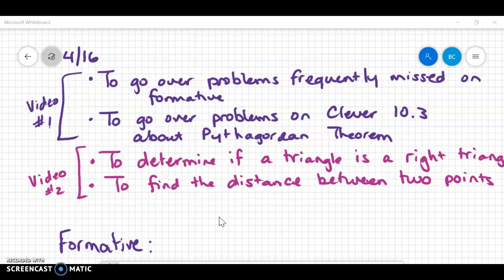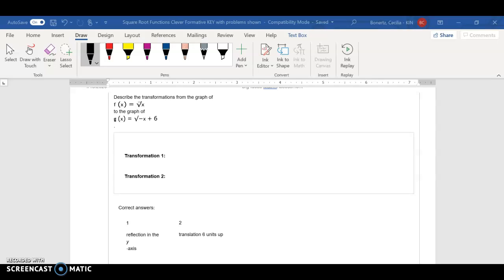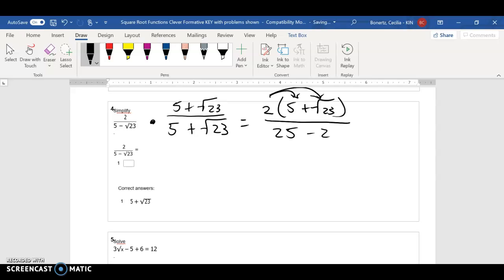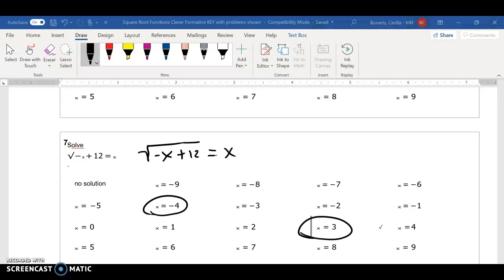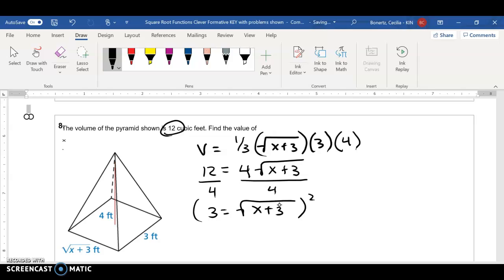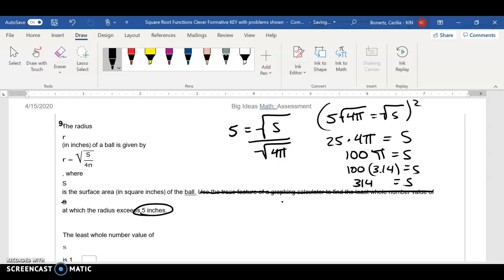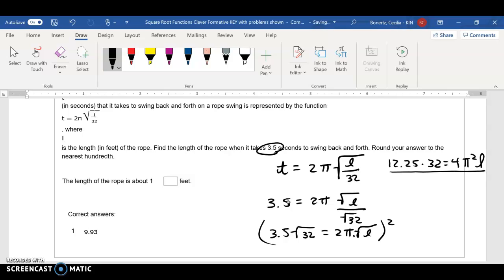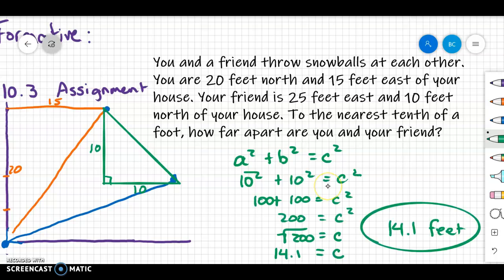Sq Root Functions Formative Review + Pythagorean Theorem